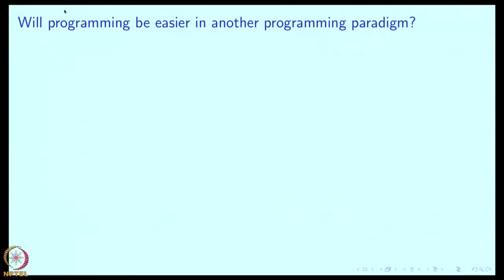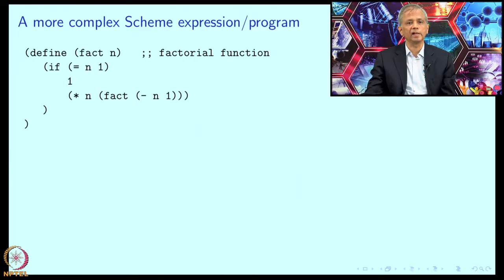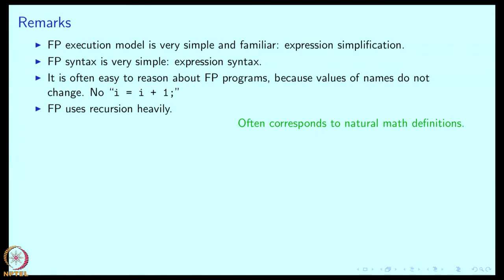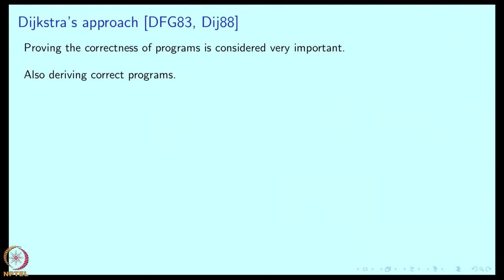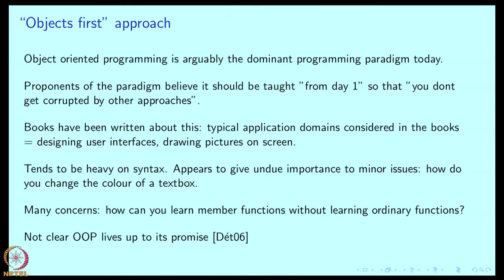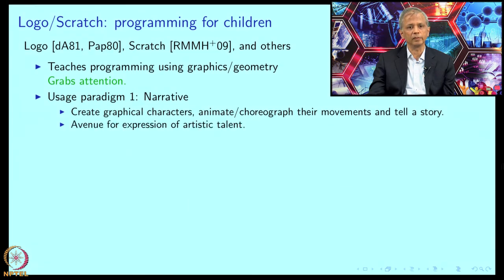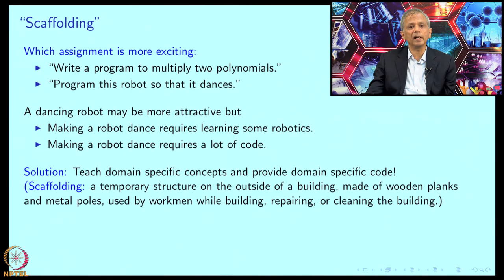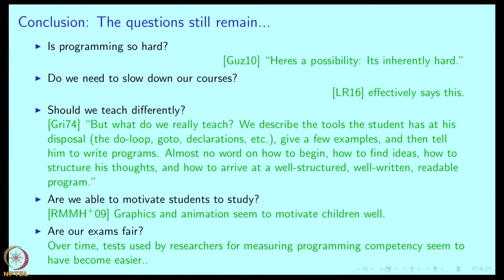Week 1-Lecture 4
Introduction and Survey.2: Alternative approaches, Summary, and Conclusion